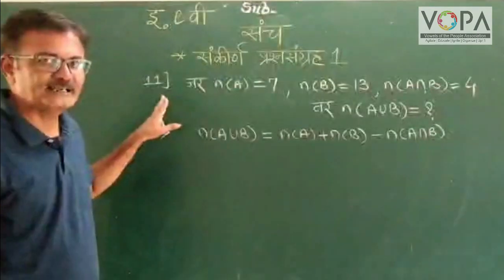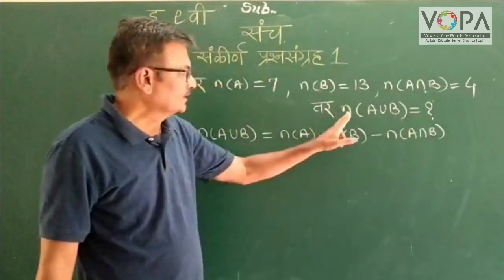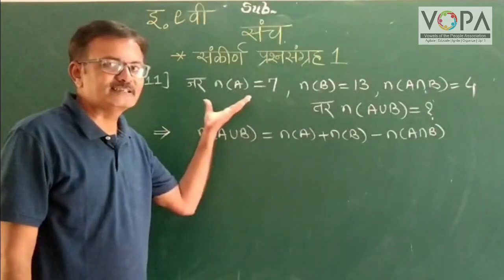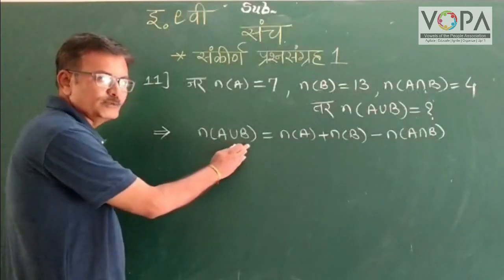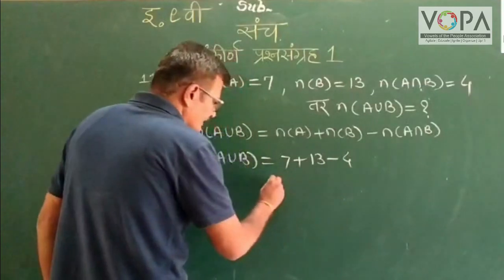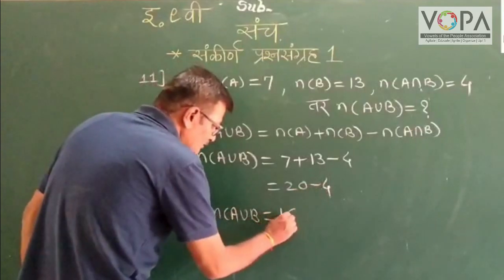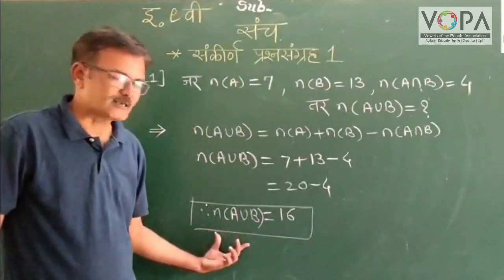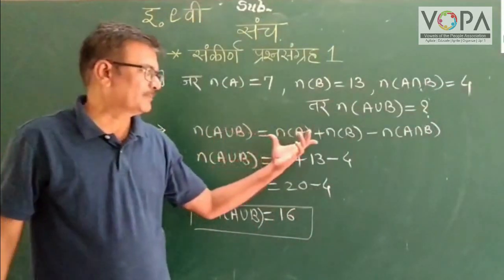9th | Maths 1 | Chapter 1 | संच | V8 | V-School